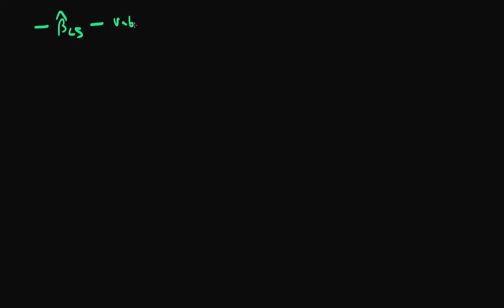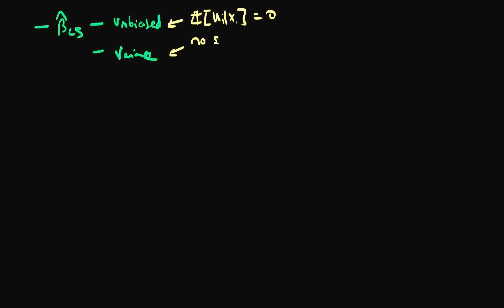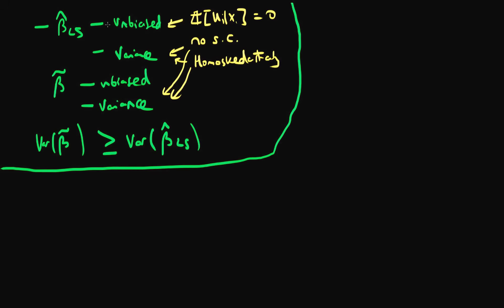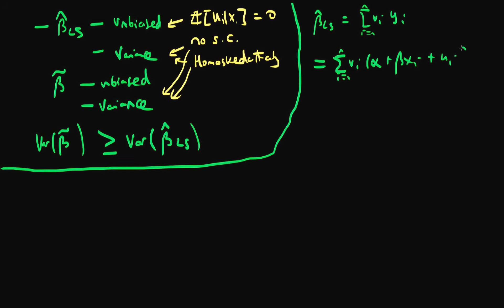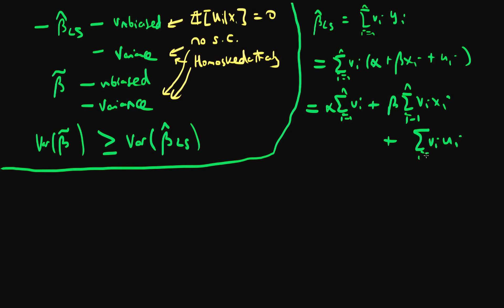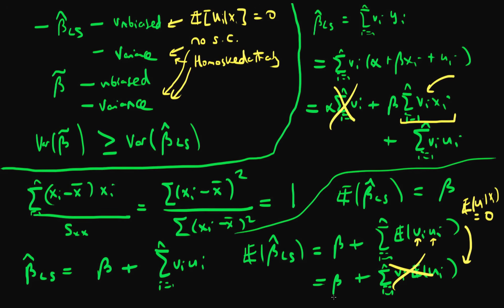Gauss-Markov proof part 2 (advanced)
This video is the 2nd in a series where I take the viewer through a proof of the Gauss-Markov theorem. for course materials, and information regarding updates on each of the courses. Quite excitingly (for me at least), I am about to publish a whole series of new videos on Bayesian statistics on youtube. See here for information Accompanying this series, there will be a book